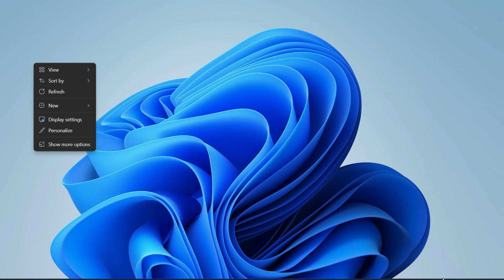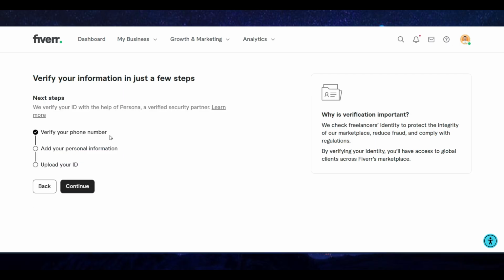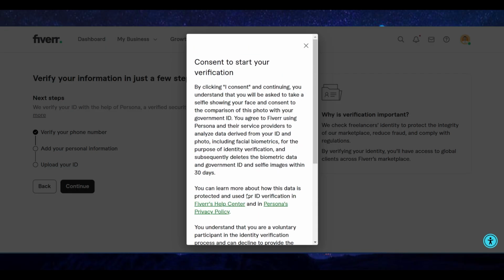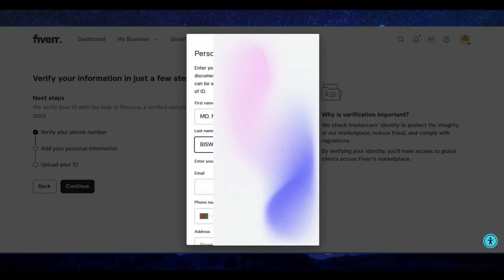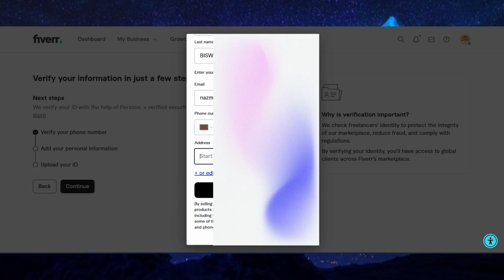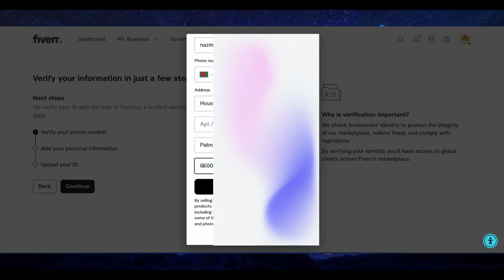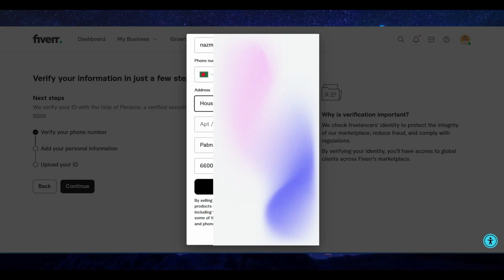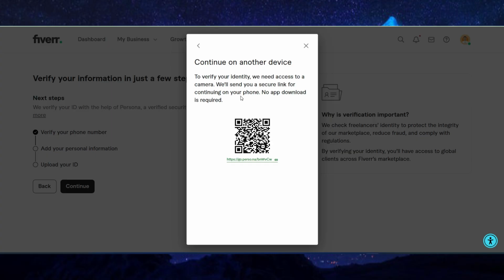Fiverr ID Verification || Verify Your Fiverr Identity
Fiverr ID Verification 2025: Step-by-Step Guide to Verify Your Fiverr Identity & AVOID REJECTION!

Struggling to verify your Fiverr account? 🔍 This video is your ULTIMATE GUIDE to Fiverr ID Verification! Learn the exact steps to verify your identity, avoid common mistakes, and get your Fiverr account approved FAST! 💼✅

✔️ Step-by-Step Tutorial: Easy-to-follow instructions for beginners & pros!
✔️ Avoid Rejection: Fix errors that cause verification failures!
✔️ Trending Tips: Viral hacks to speed up approval and grow your freelancing career!
✔️ 2025 Updates: Latest Fiverr requirements & policies explained!

Step-by-Step Instructions on 📋 Video Chapters:
– Why Verification Matters!
– Fiverr ID Requirements (Documents Accepted)
– Step-by-Step Verification Process
– Common Mistakes & How to Fix Them!
– Pro Tips for Instant Approval!
– FAQs Answered!

Key Benefits of Watching This Tutorial
💻 Beginner-friendly guide with detailed explanations.
⚡️ Speed up your setup with pro tips.
📂 Learn to configure Git for smoother version control.

⬇️Keep Eye On My Channel⬇️
1. If you're interested programming
2. If you're interested learn software development
3. If you're interested learn web development
4. If you're interested to learn computer fundamentals